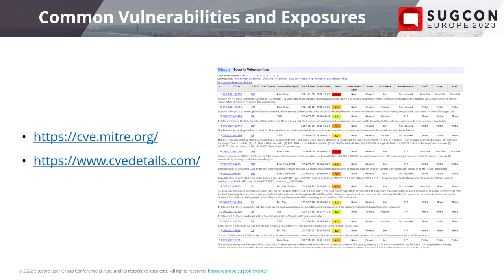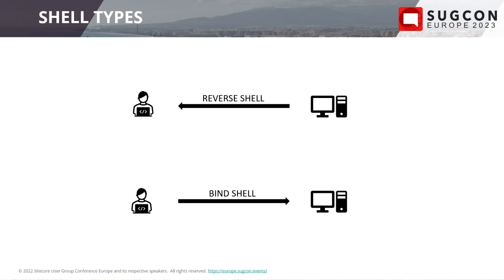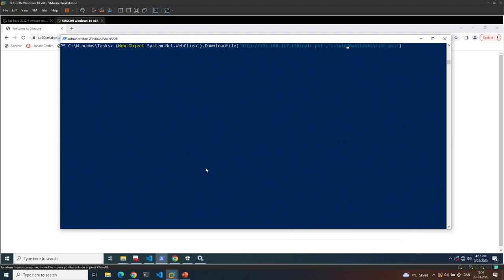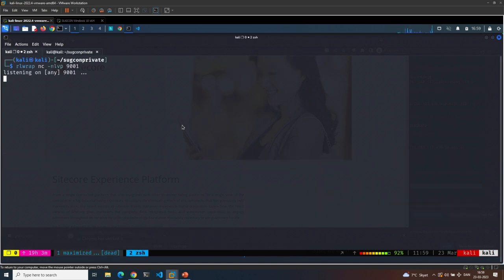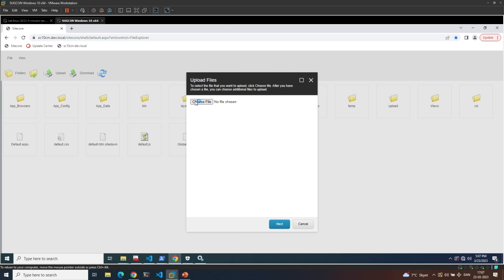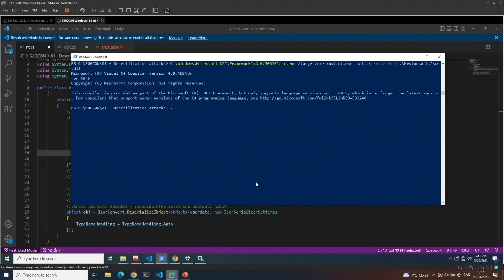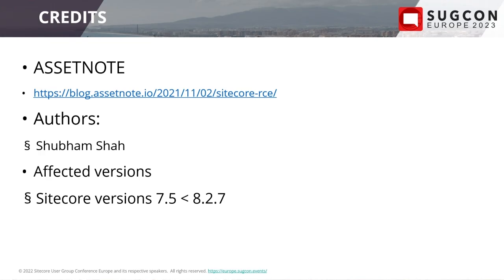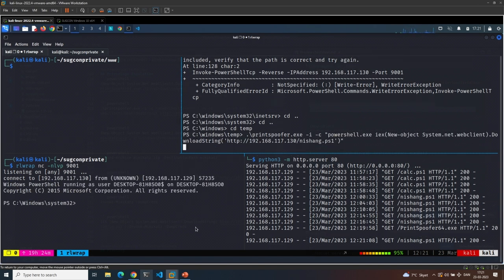Hacking Sitecore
A session that will demonstrate public available exploits and the impact that they have on Sitecore.
The goal of session is to set focus on a good patch management Strategy, and securing your Sitecore Environment.